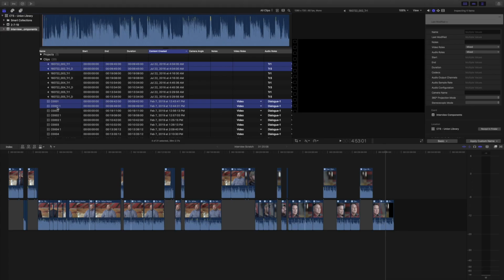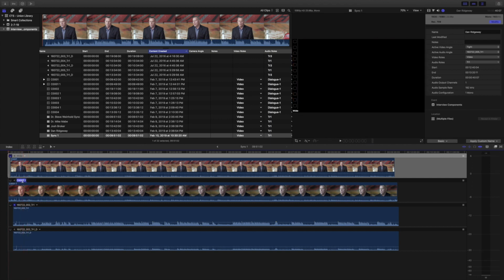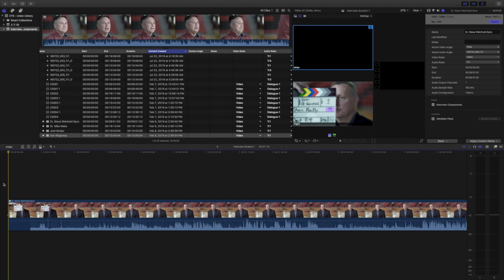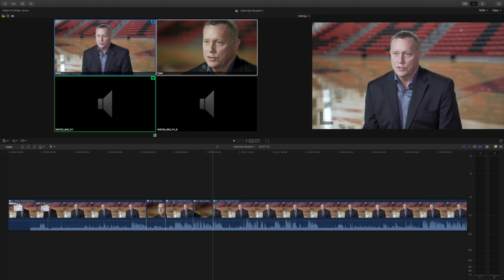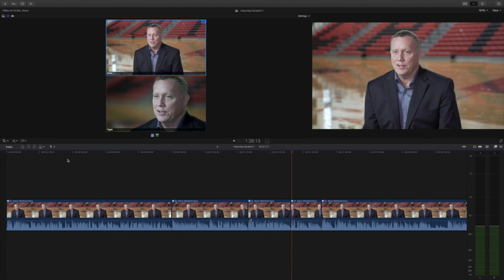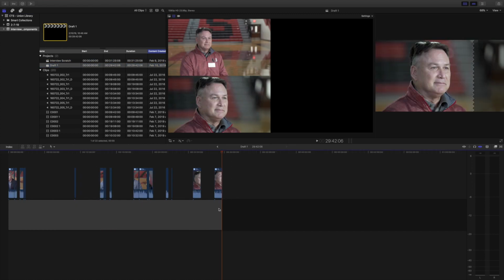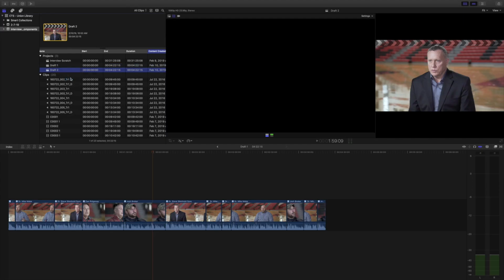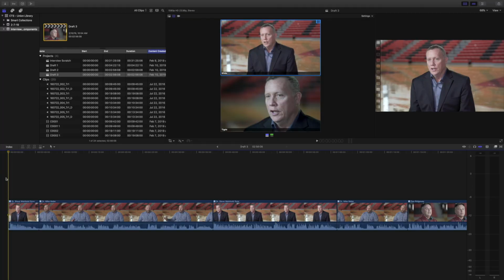How I QUICKLY Edit Interview-Based Videos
I do a ton of interview based videos. I've messed with several pieces of software and workflows. This is my standard process. It's very fast. I have to go from 3-5 hours of footage into a 3-5 minute video. Here's how I get it done without taking a week.